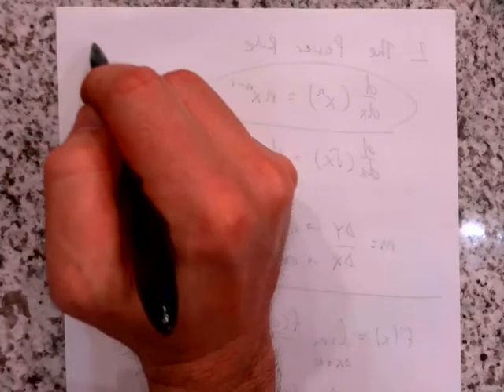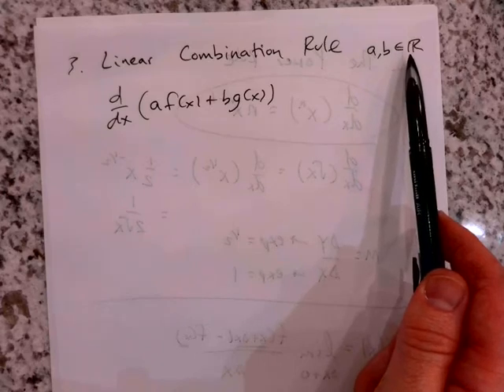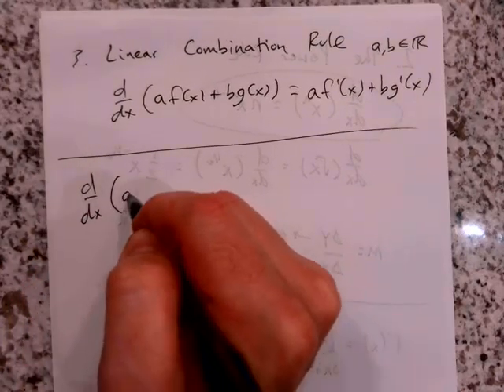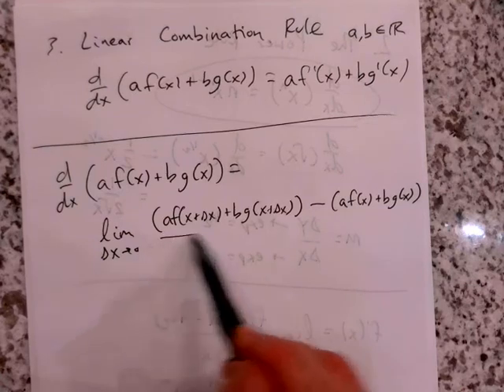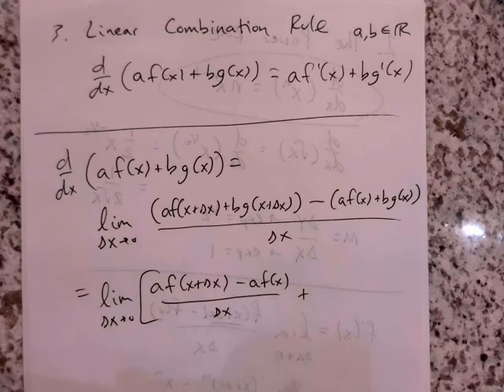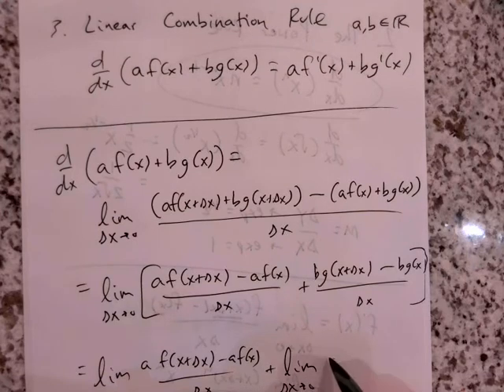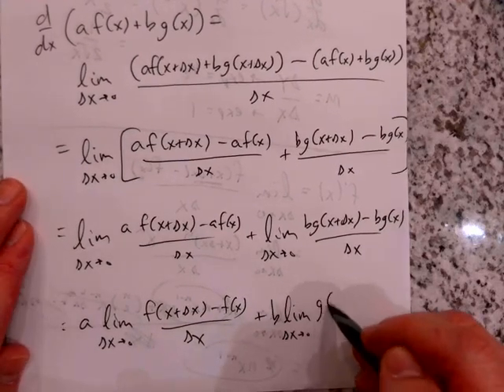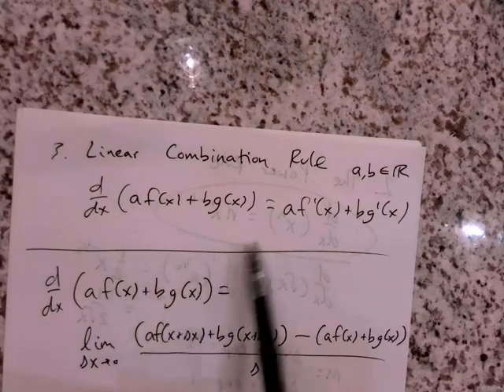L1 Clip4 Linear Combination Rule